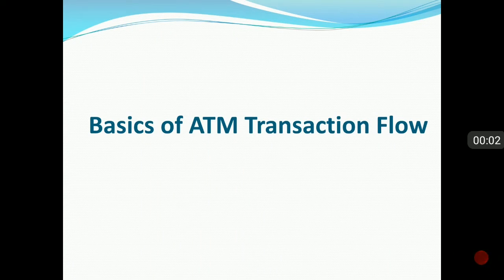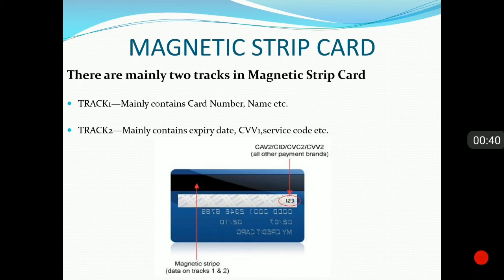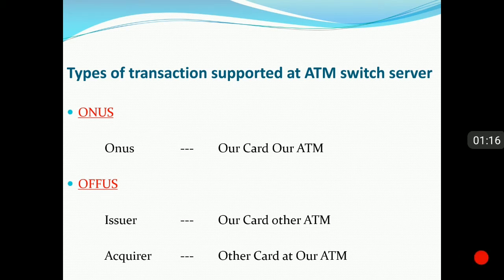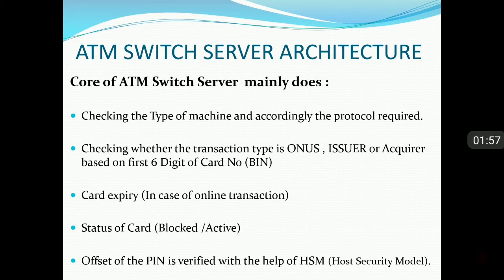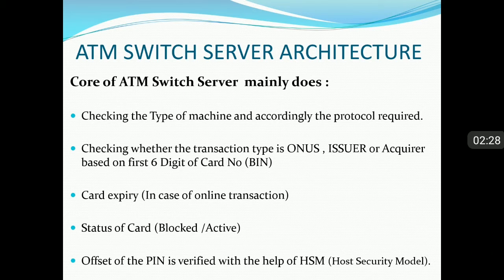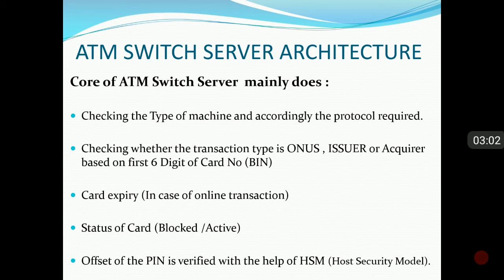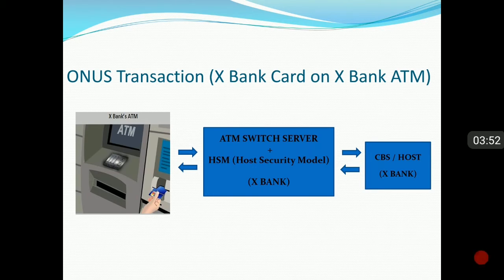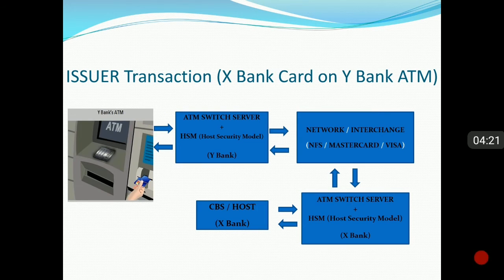ATM Transaction flow